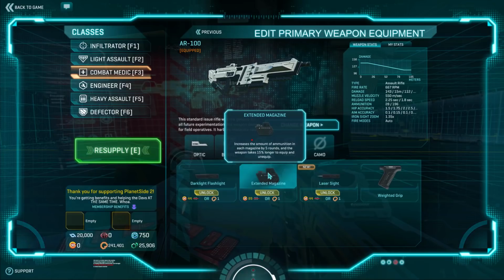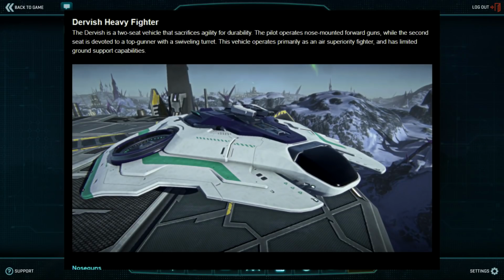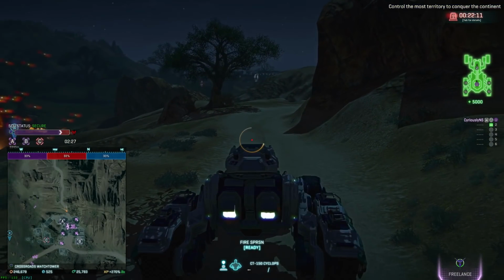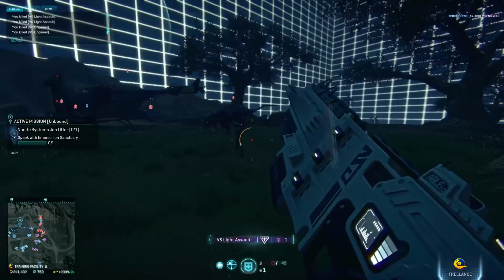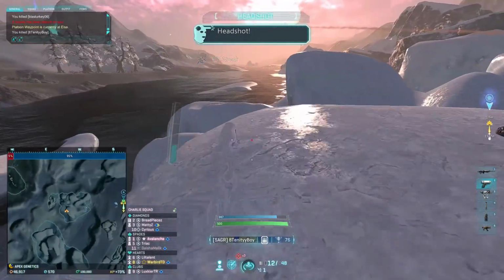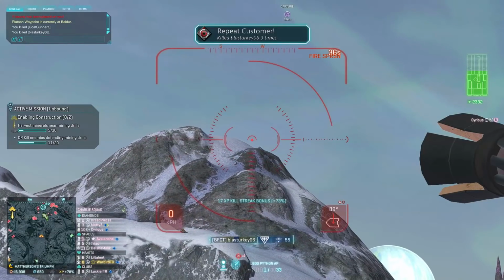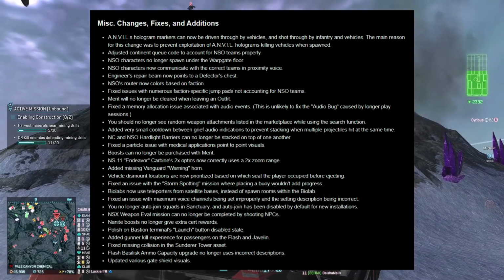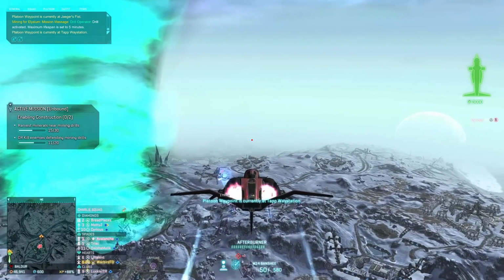The Robots are finally Free 2 Play in Planetside 2. Is it a good time to get back into Planetside?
Robots are live, thoughts so far?

Hello, I'm CMDRCyrious, thanks for stopping by soldier!  Stay awhile, let's chat in the canteen, and find glorious battles Planetside!

🔴 "If this is a Live Stream section" 🔴

Galactic Marine Raider Sub - We game in the Commander Helmet.
$10 or better dono - We game in the Commander Helmet.
Any sort of Sub - We game in the Viper Shades.
$5 or better dono - We game in the Viper Shades.
$3 should trigger Speech to Text if you add a message.

Galactic Marine Raider or Higher Subs will be featured in all videos.

►The Channel Points System◄

►2 points per five minutes watched. If you chatted during that time add 1 point.
►Follow or Sub - 20 points.
►Become a Member - 200 Points.
►Streamlabs Dono - 100 Points.

It has massive benefits for me, tons of perks for you, and you can get it for less than a buck!
If you need Logo's or emotes, purchase on Fiverr through my link.  My stuff was done by Kongvector
Epic Games Store Creator Code: CMDRCyrious
Browse with Brave, your internet surfing activities generate currency that is passed through to me!

►I really like your video, and want to share it on social media, but I don't want to steal your likes or karma if you posted it.◄

No!  Do not hesitate to share my content on any social media platform, from twitter to reddit.  I appreciate any exposure you are willing to create for me.  The internet points do not matter to me, I just appreciate the support in creating more traffic to my channel.

This is not updated regularly, it may be an old version.  I do not recommend using copy paste, as the file may change with patches and could cause crashes.  Just change the values in your file.

►How do you get the red dot on your screen, the kill popups, and the GLADOS Voice?◄
This video provides a tutorial on where to download the required components and how to set it up: WARNING! After DX11 patch you must enable BETA mode

►CMDRCyrious' Outfit◄
Put in an application there if you would like to join!

►Most of the music I use is from EVE.  You can find it on this website.  Primary credit is to Jon Halur.
►The Intro Music is Extra #4 from the Planetside 2 soundtrack.
►Some music is from Kinesthetics - Sound of Motion - Planetside.